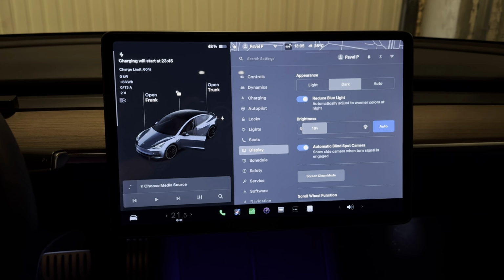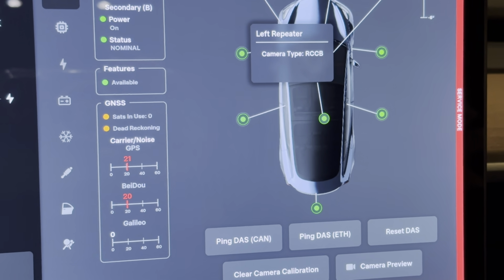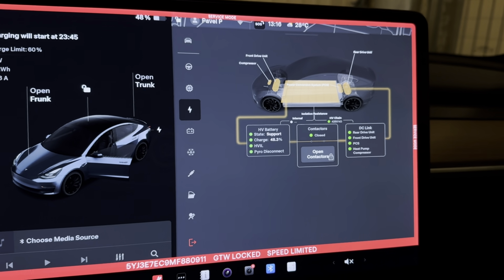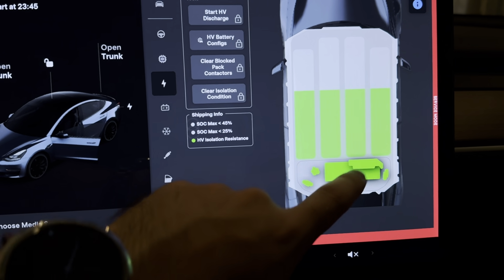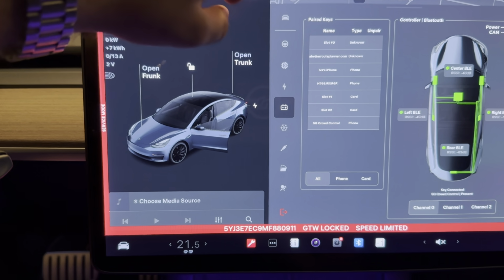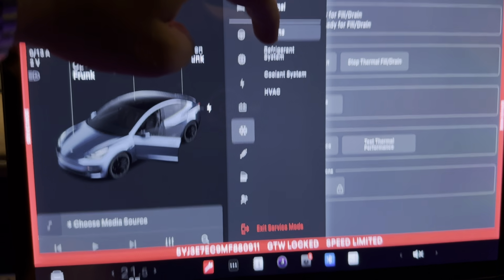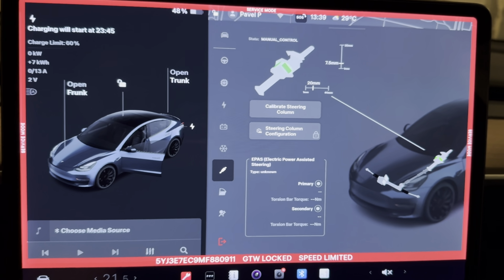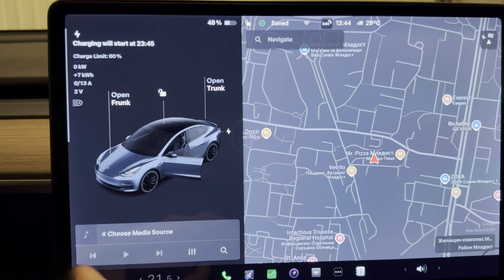Tesla Service Mode EXPLAINED – Full Walkthrough (Model 3/Y) | КАКВО ИМА В СЕРВИЗНОТО МЕНЮ НА ТЕСЛА?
Tesla's Service Mode is a specialized diagnostic and maintenance interface built into the vehicle's software, offering a range of tools for troubleshooting and adjustments. It's accessible through the vehicle's touchscreen and allows users to view detailed system information, run tests, and even perform certain calibrations. While primarily intended for technicians, it's also accessible to Tesla owners, though caution is advised when making changes

Chapters:
00:00 - Intro
00:45 - Main Page
03:25 - Driver Assist Menu
07:25 - Infotainment Menu
09:25 - High Voltage Menu
22:05 - Low Voltage Menu
26:40 - Thermal Menu
31:40 - Chassis Menu
36:05 - Closures Menu
37:10 - Safety and Restrains Menu
39:00 - Outro